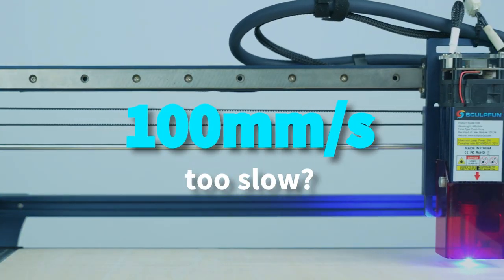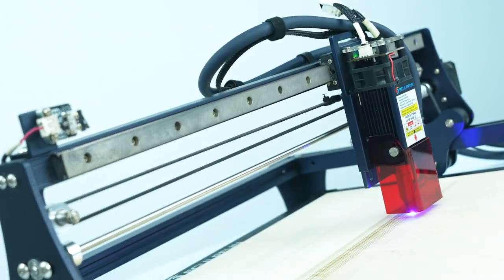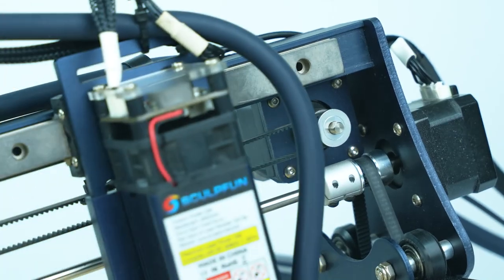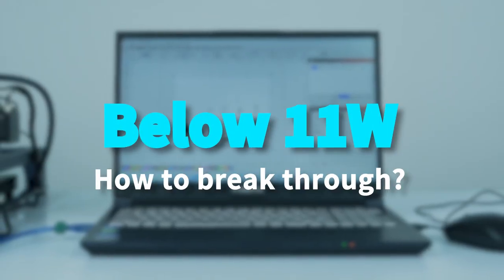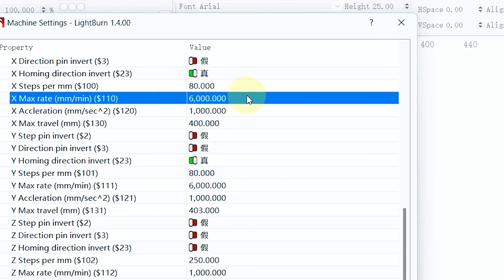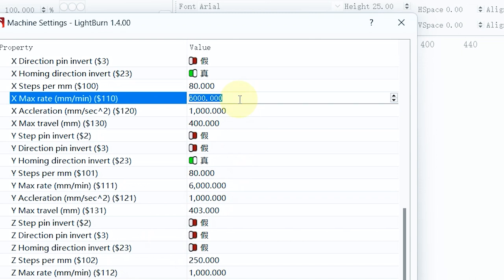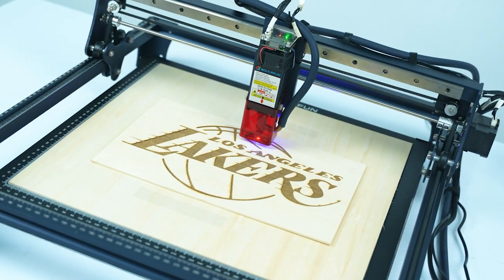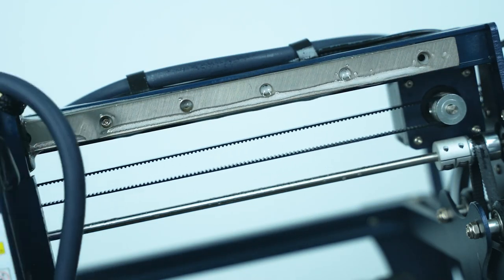Breakthrough Speed Limit｜High-Speed Engraving｜Make it Happend with Sculpfun Lasers｜How to Do it?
Hi all, have you tried High-Speed Engraving with Sculpfun laser engraving machines?⚡

Actually, if your Sculpfun laser has linear guides, such as S10/S30 series/S30 Ultra series. It is possible to achieve high-speed engraving! 🤩

We are showing you how to do it in this video. 😉

😉Equip your S6/ S6 pro/ S9 with a linear guide!

Breakthrough Speed Limit together with Sculpfun Lasers!!

Software used in the video 👉 Light Burn 👉 Purchase genuine Light Brun on Sculpfun Official